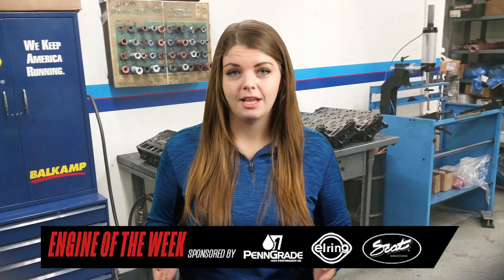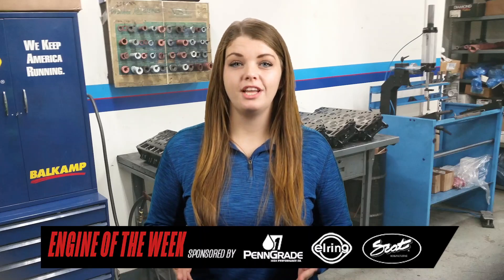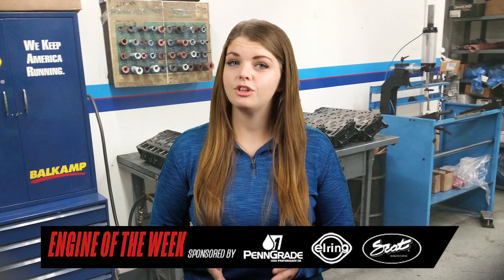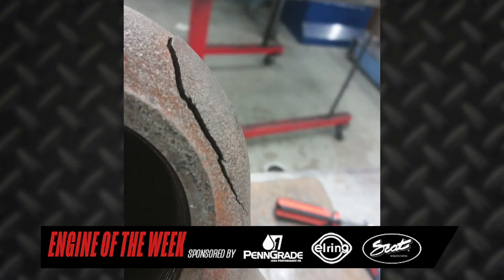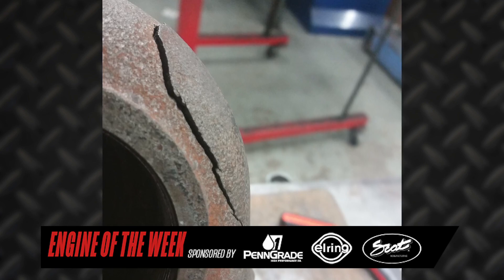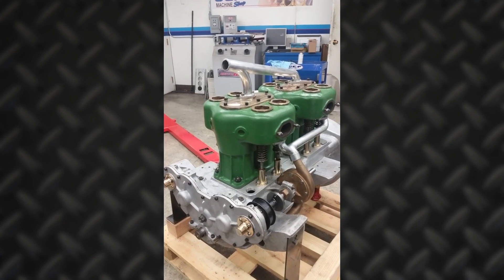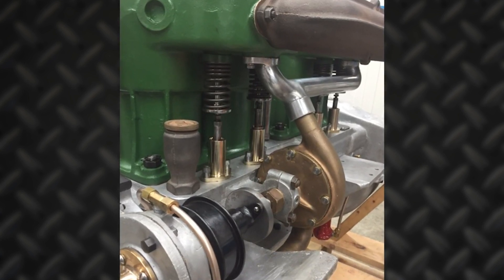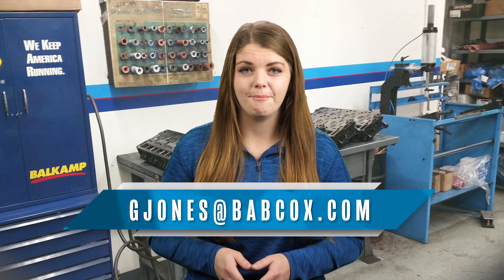1914 Stutz Bearcat 4-Cylinder Engine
This more than 100-year-old engine gets a new lease on life thanks to the guys at UCF Machine Shop.